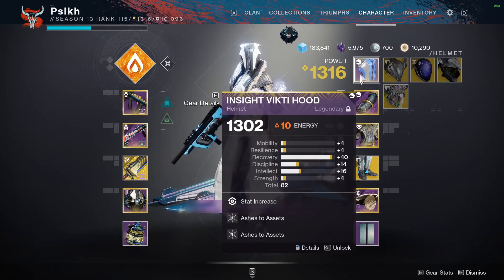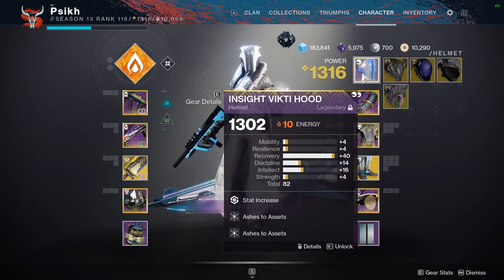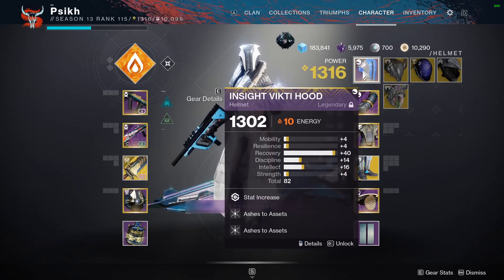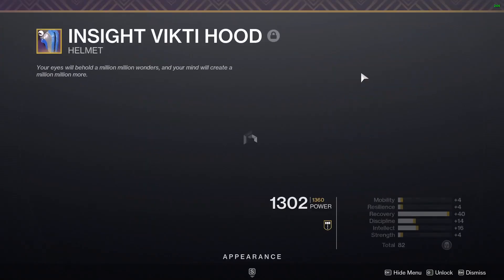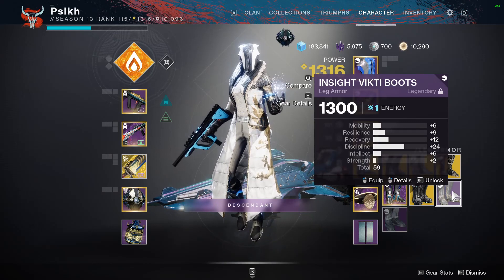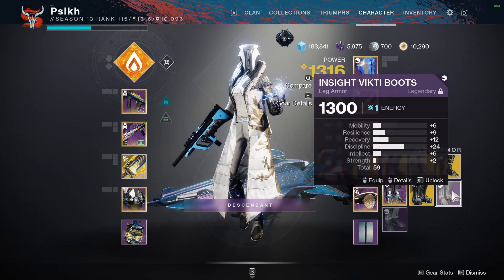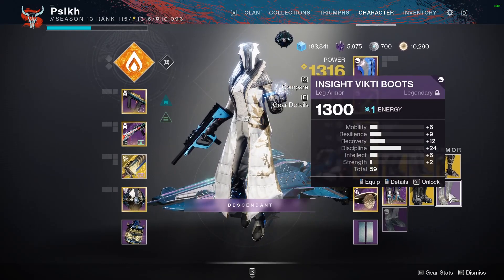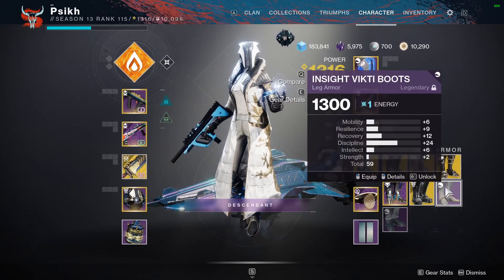THE INSIGHT VIKTI ARMOR SET KEEPS DROPPING HIGH STAT ROLLS! POSSIBLE BUG?? | DESTINY 2 BEYOND LIGHT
I am a small youtuber trying to grow while simultaneously putting out short, quality and non-clickbait content :)
sakura tracers
sakura
anime
anime tracers
pink
flower
flower tracers
flower cod
flower mw
sakura mw
anime mw

mara
tracers
emerald tracers
destiny 2
destiny
ornaments
eververse
skins
destiny skins
beyond light
cloudstrike
exotic
xur
xur location
cloudstrike exotic
cloudstrike ornament
exotic lightning
sniper
exotic sniper
destiny snipers